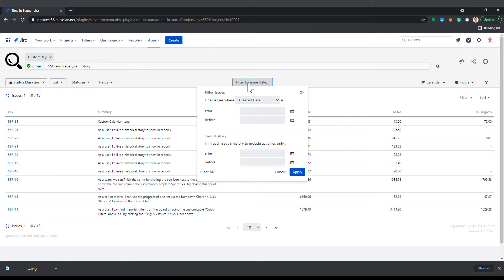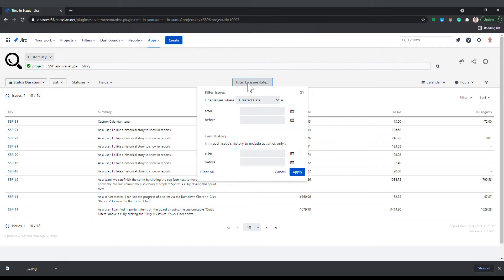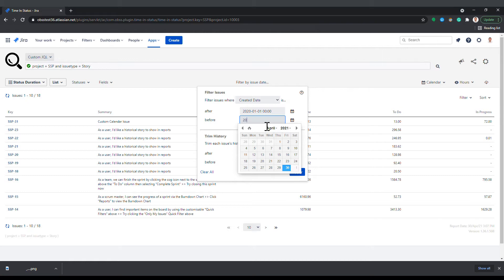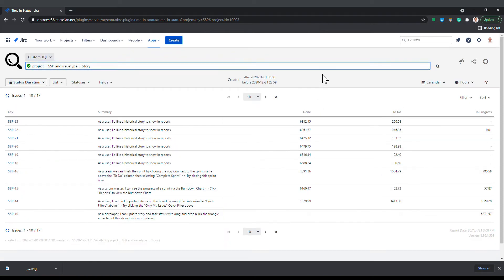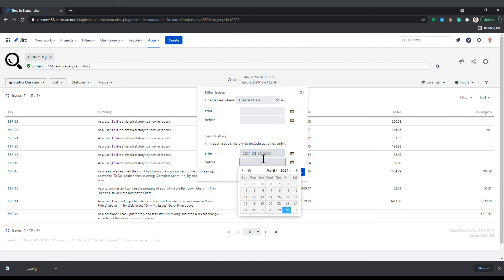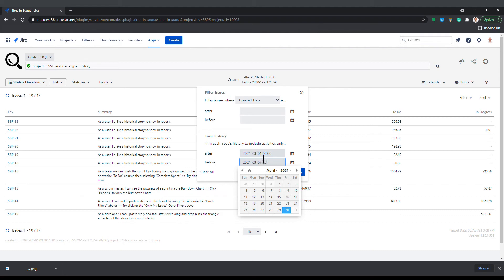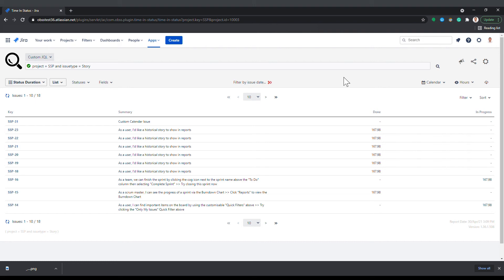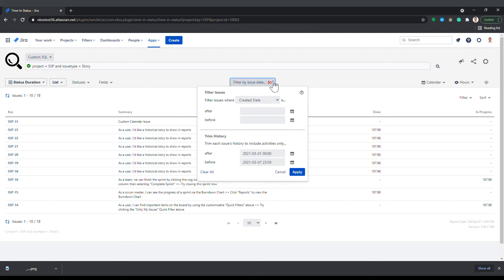Time in Status Training 18 - Date Selection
Time in Status by OBSS is a Jira app that creates reports to measure process performance and identify bottlenecks in your process. The app has reports that show how much time each Jira issue spent on each status, on each assignee, on each user group; as well as reports showing status transition dates and counts.
Videos in this playlist aims to provide training for Time in Status users.